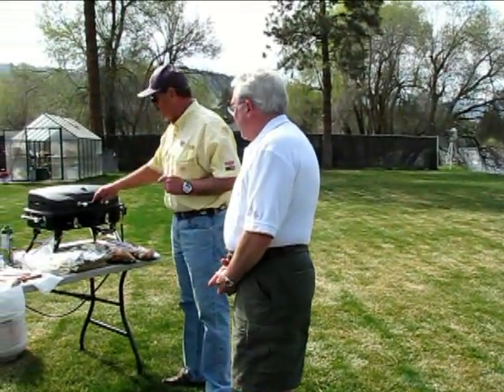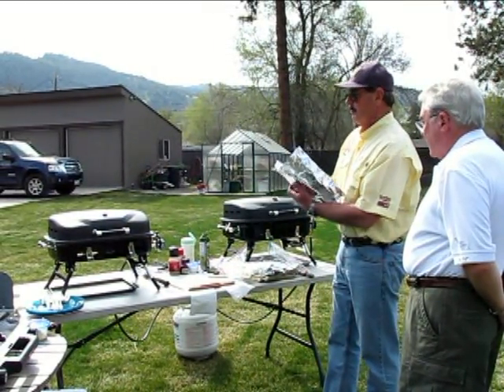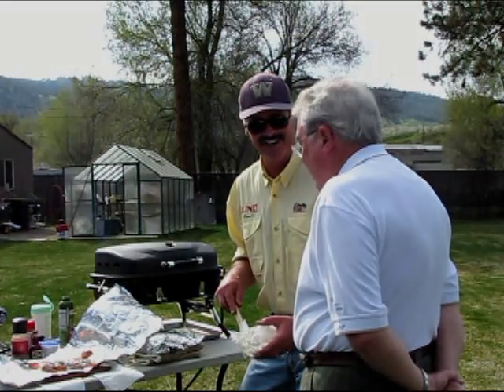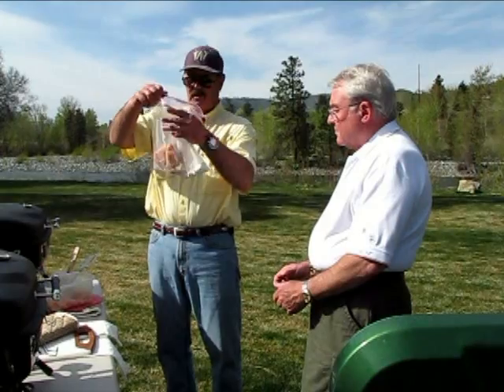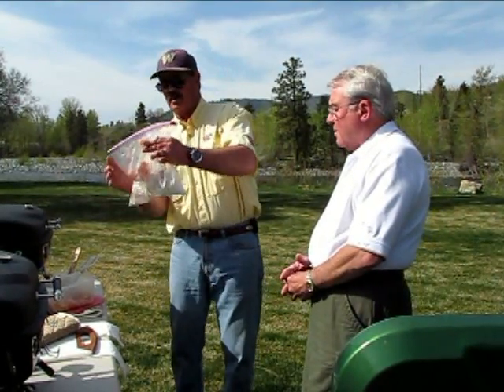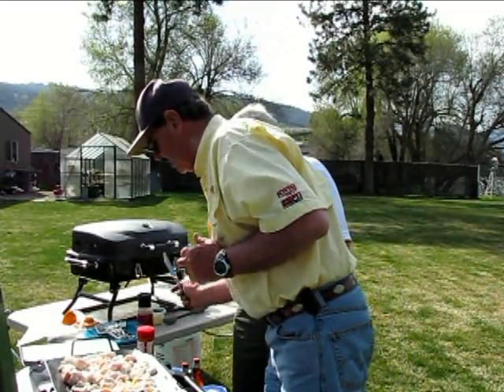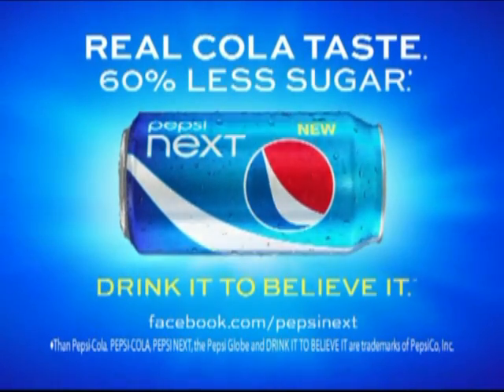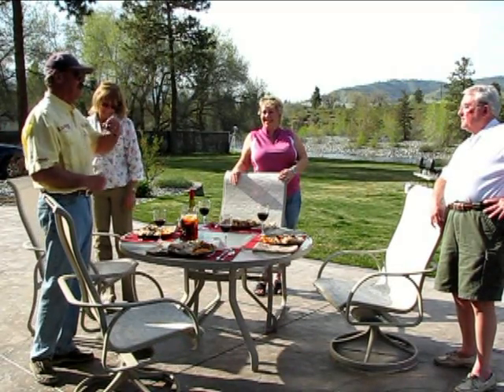Winfields Kokanee Marinated Thighs and Zucchini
Dave Graybill welcomes old friend Leo Winfield on this edition of "The Fishin' Magician Outdoor Cooking Show" to prepare Kokanee, Marinated Thighs and Zucchini.